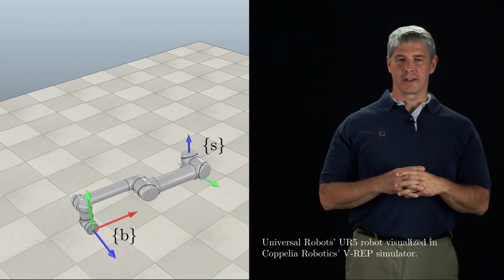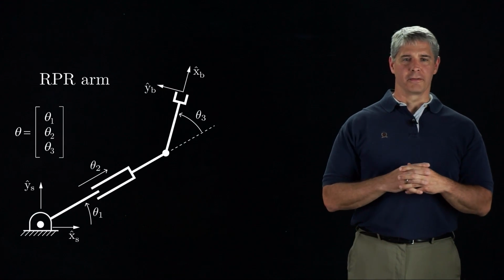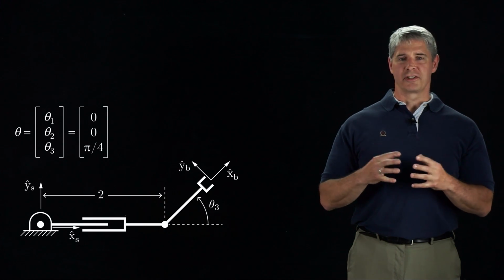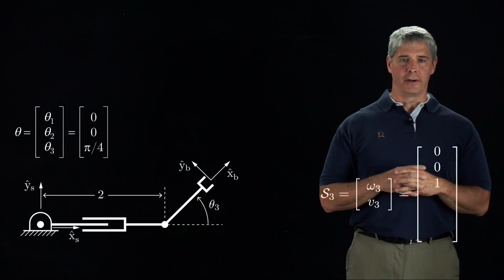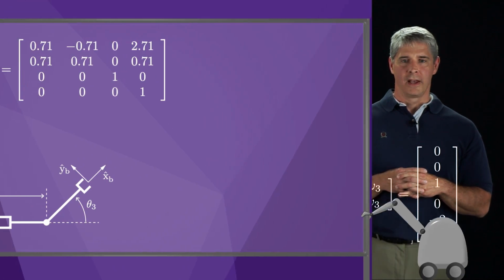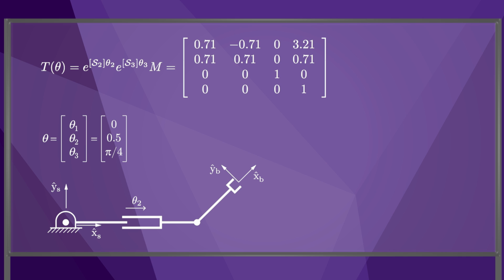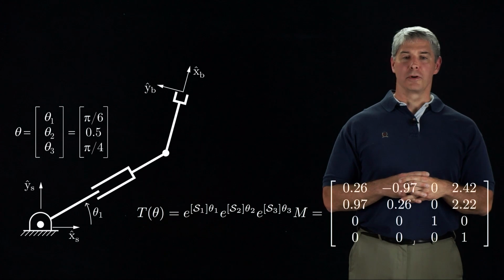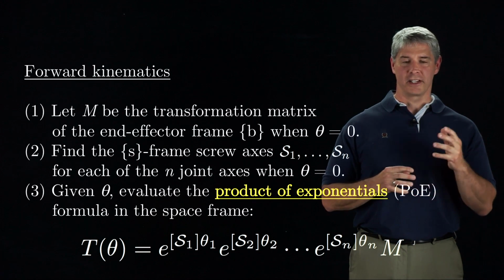Modern Robotics, Chapter 4.1.1: Product of Exponentials Formula in the Space Frame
This is a video supplement to the book "Modern Robotics: Mechanics, Planning, and Control," by Kevin Lynch and Frank Park, Cambridge University Press 2017.  for information on the book, free software, and other materials.

This video introduces the product-of-exponentials formula, expressed in the space frame, for forward kinematics of an open-chain robot.

This video is a brief summary of material from the book, and it is not meant to stand alone.  For more details, such as an explanation of the notation, please consult the book and the other videos.

Modern Robotics is now a series of online courses on Coursera!